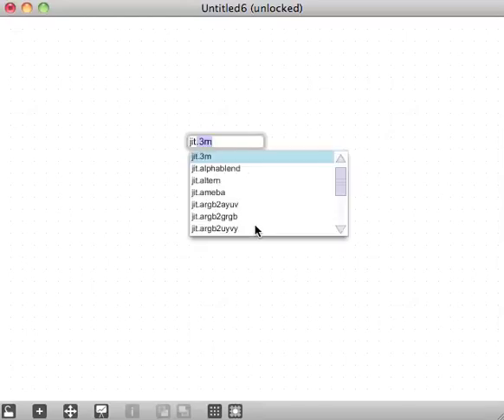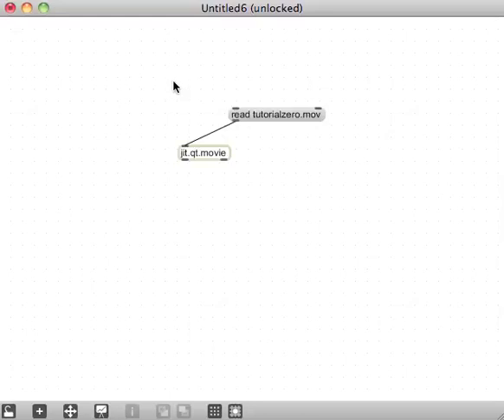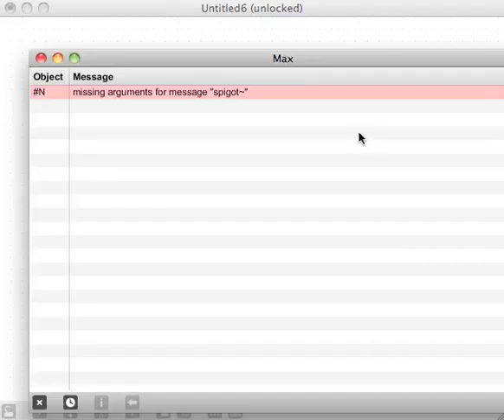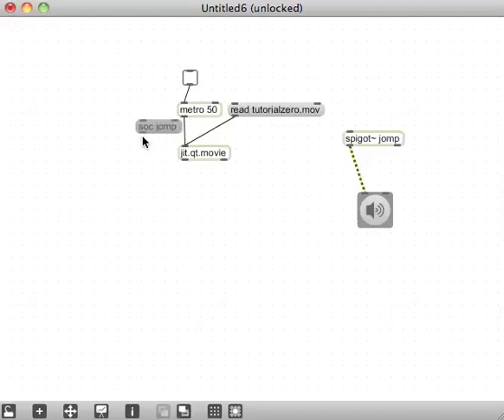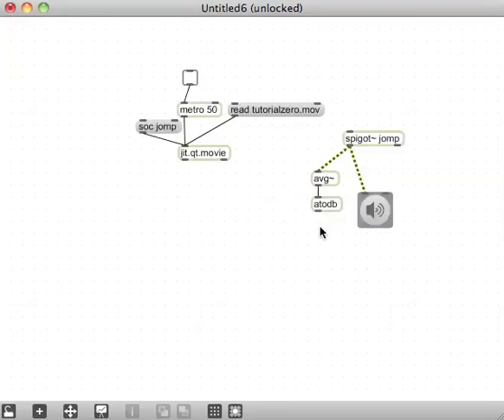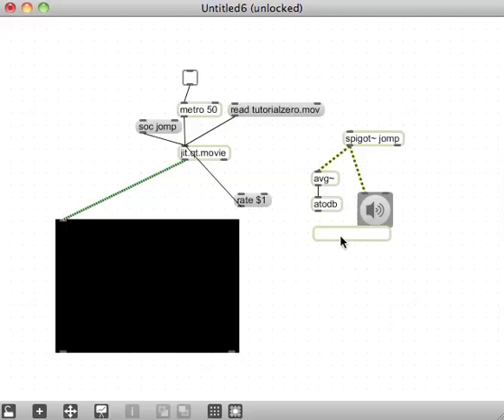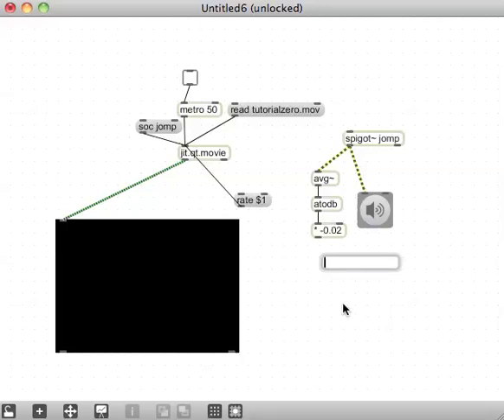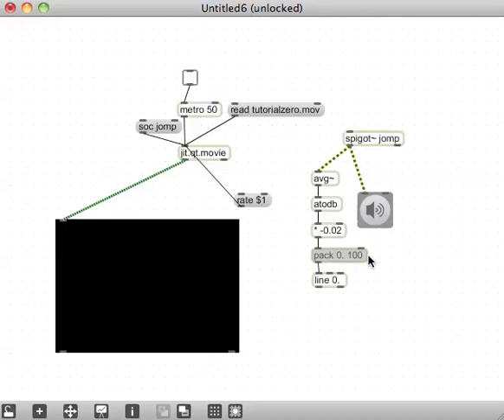PAD 27 - Movie speed by amplitude